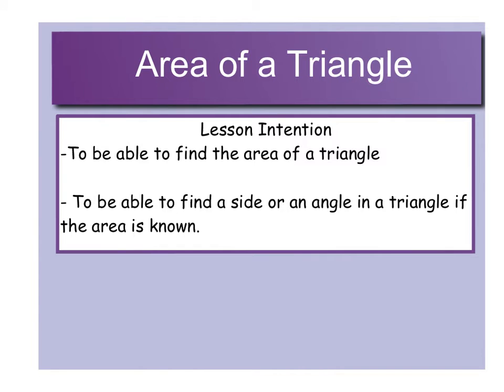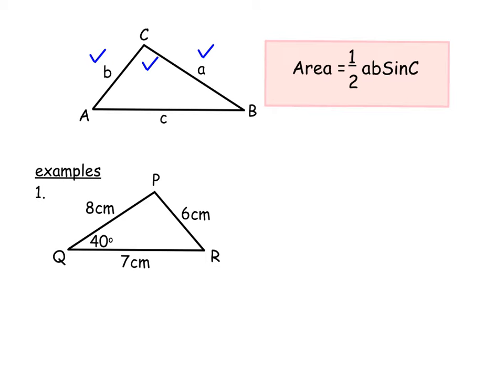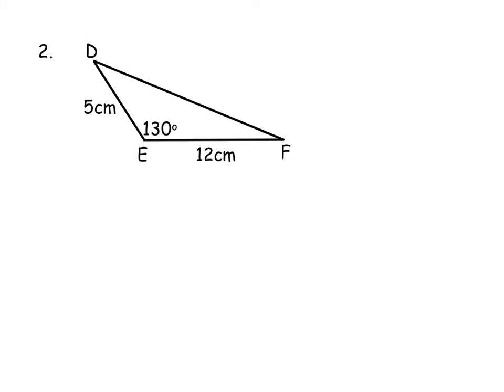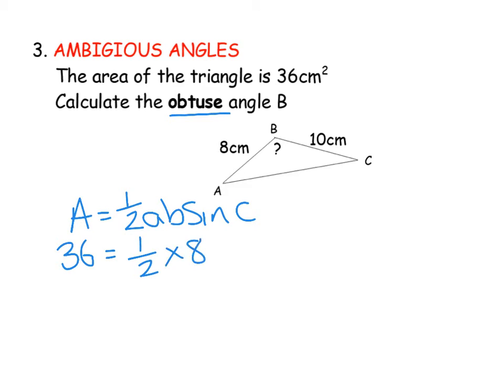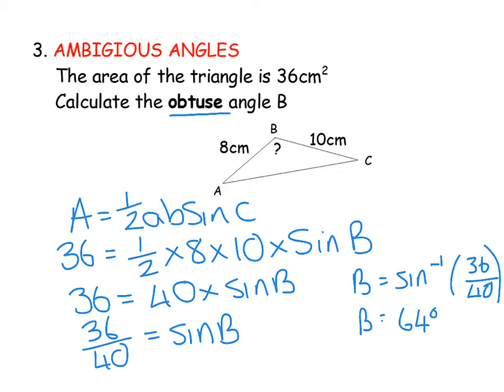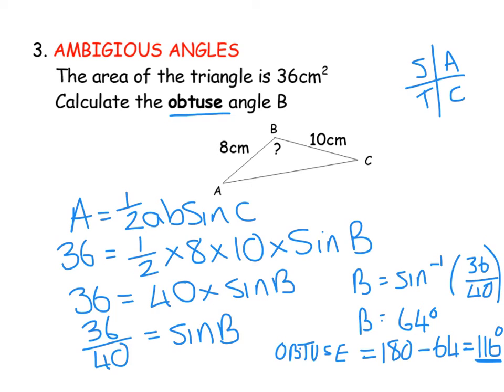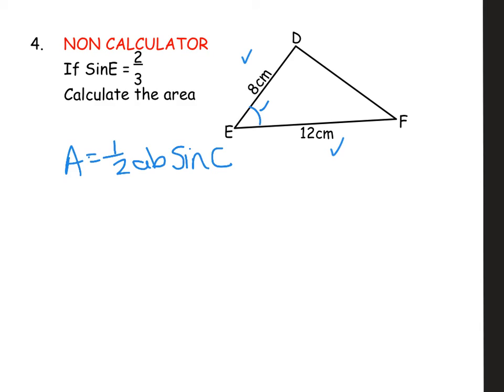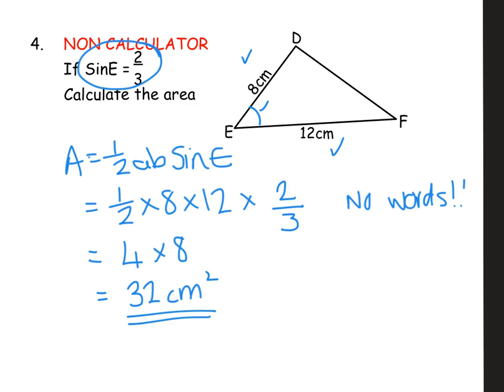Area of a triangle A= 0.5absinC